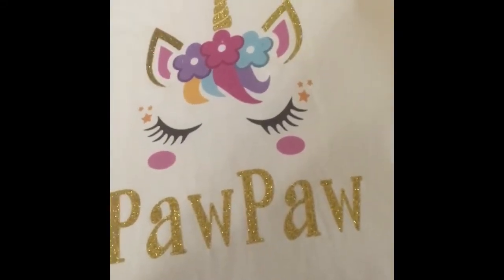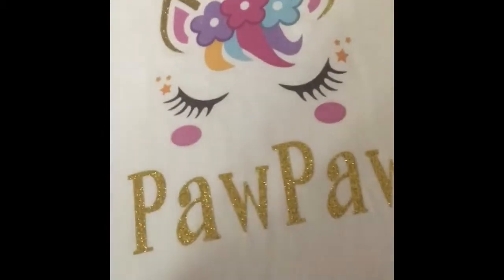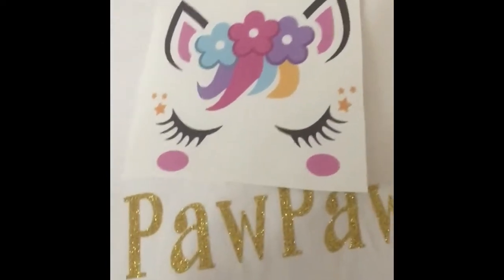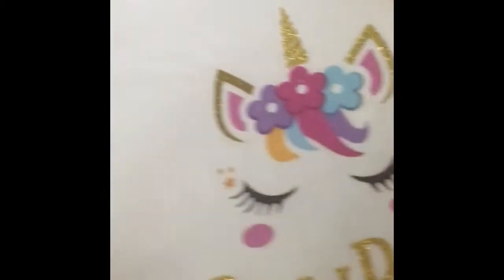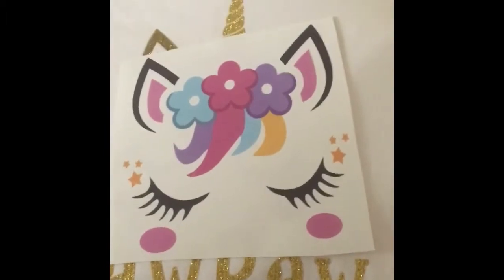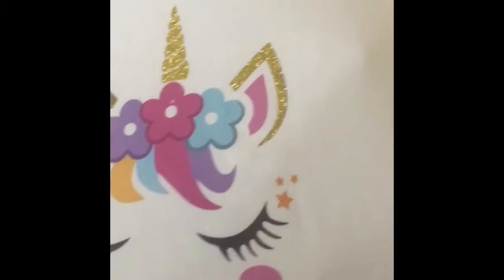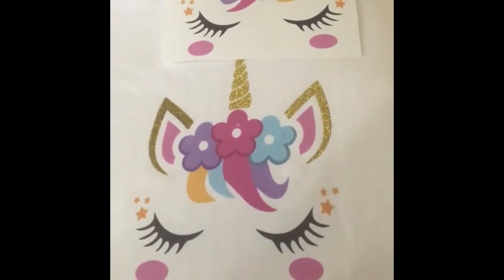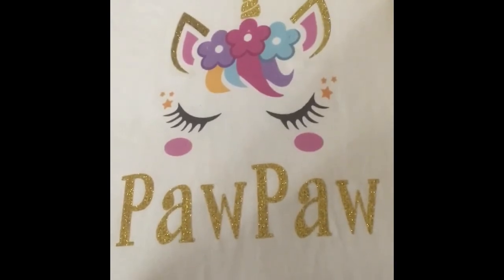How to multilayer Siser Glitter HTV and JetPro SS Heat Transfer Paper, DIY T-shirt Cricut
I multilayered inkjet heat transferred paper (JetPro SS) and Siser easy-weed glitter heat transfer vinyl. The results are superb. The shirts have been worn and washed several times and holds up well. No cracks or fading as of yet. Oh and I used the Cricut cutter for this project.

Link for Neenah JetPro Soft Stretch